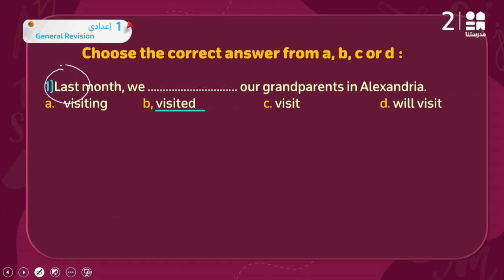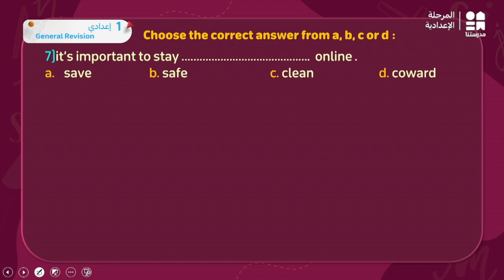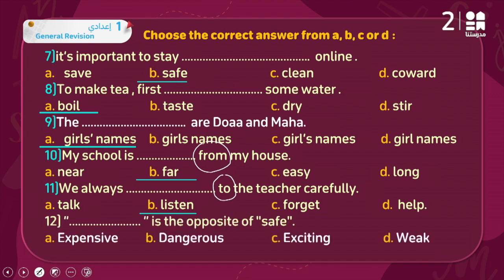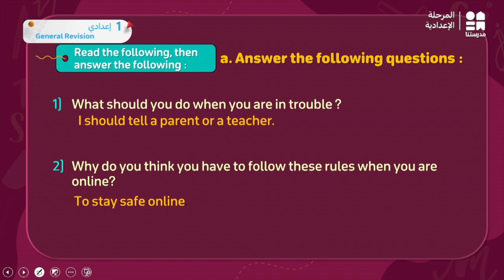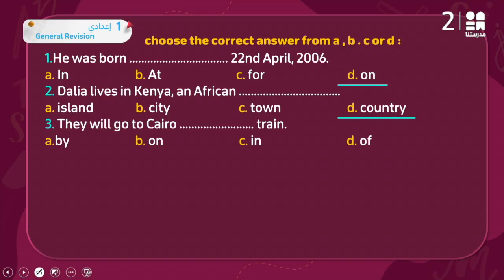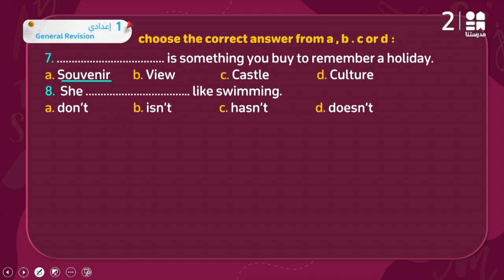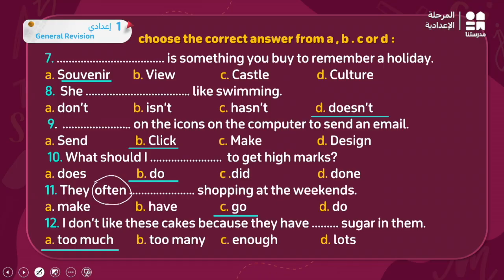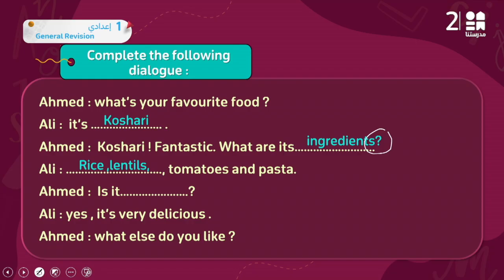General Revision | English | الصف الأول الإعدادي part 1